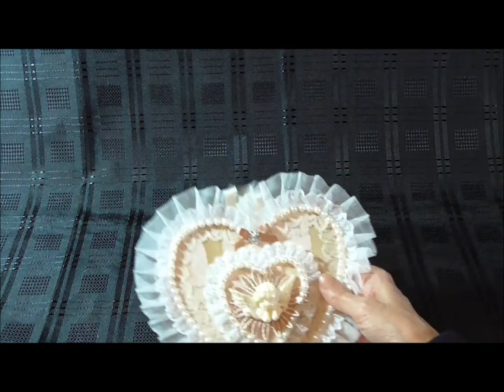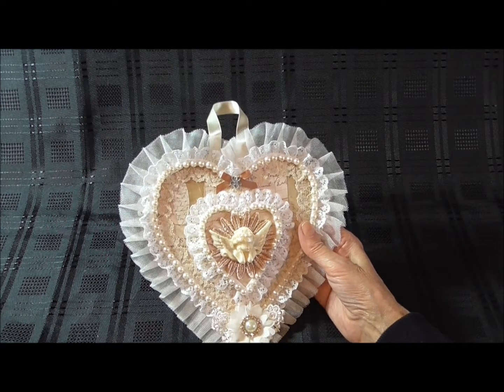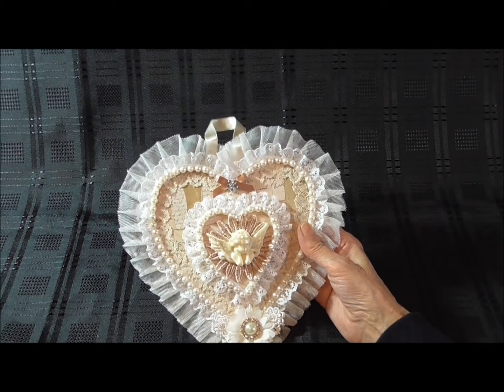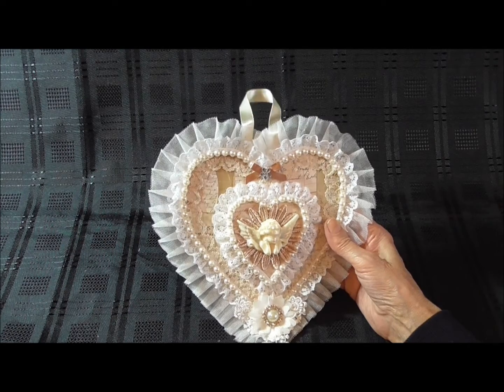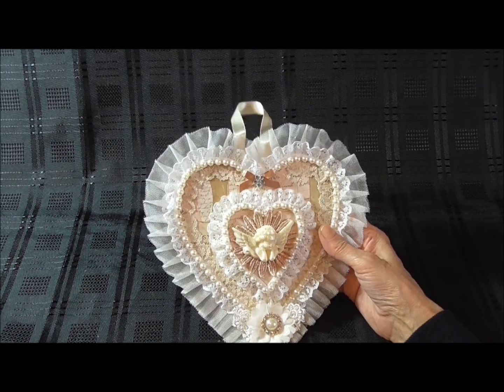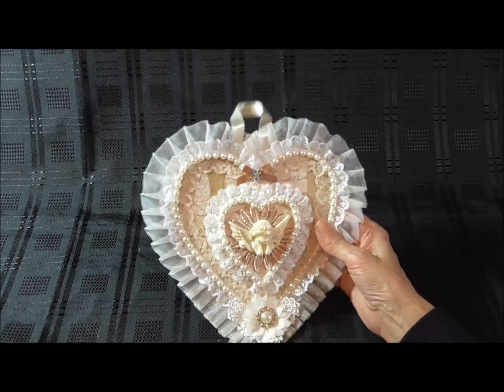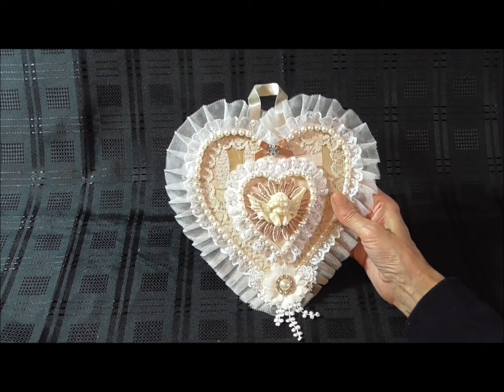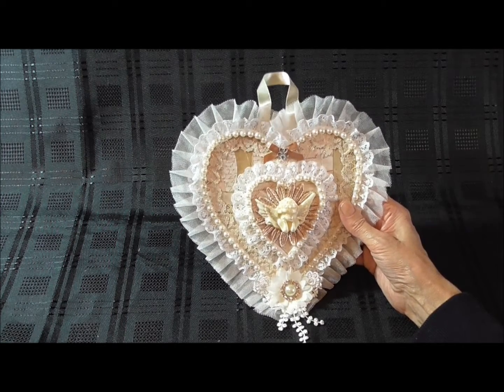A Heart within a heart for Rosieposy Crafts Crafts 400 Subbie Challenge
The theme of this Challenge is to make a Heart within a Heart. I decorated a 6 inch mdf heart and a smaller mdf heart and placed one inside the other and then I decorated both hearts and added a small resin cherub to the centre of the plaque